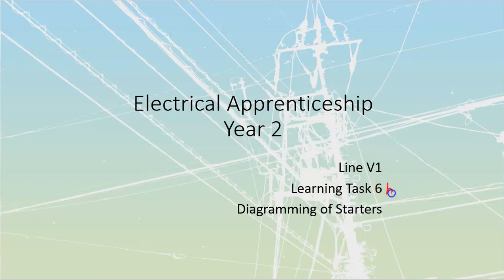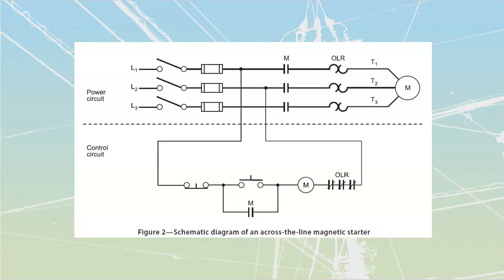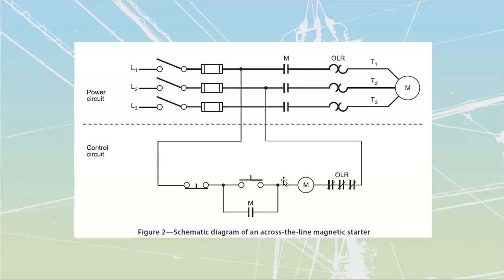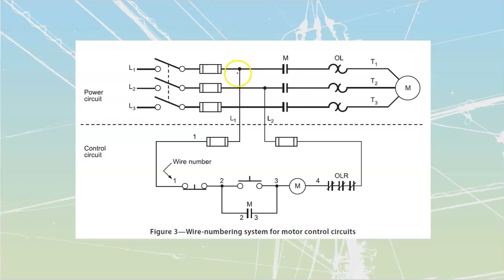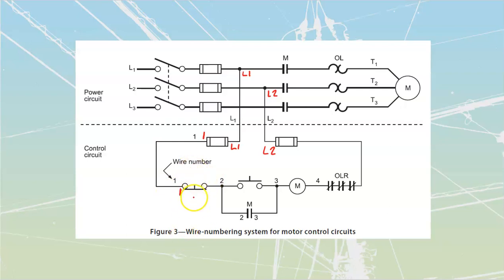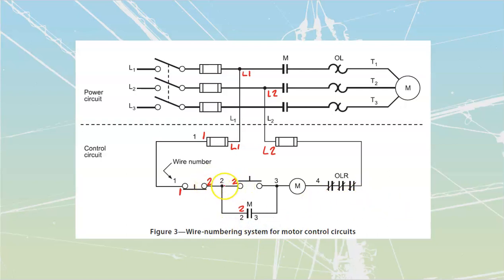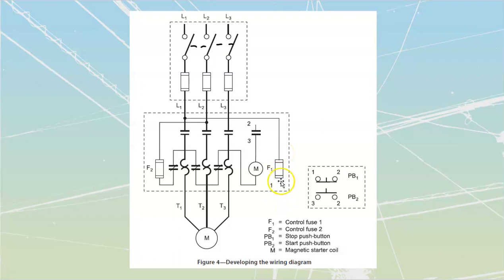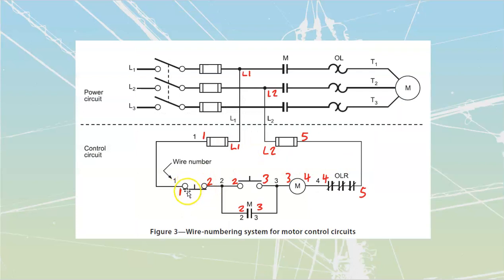Controls Diagramming - Developing a Wiring diagram L2 V1 LT6b